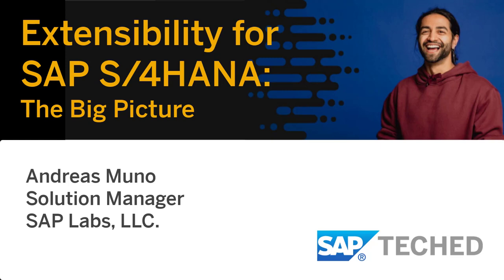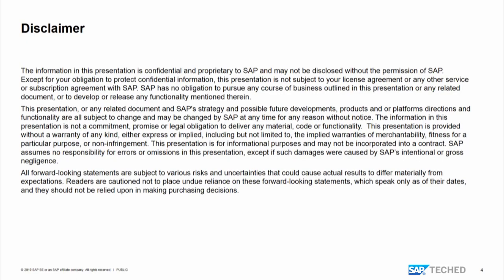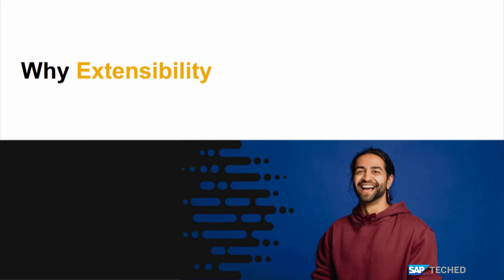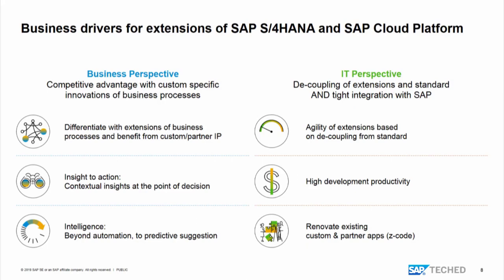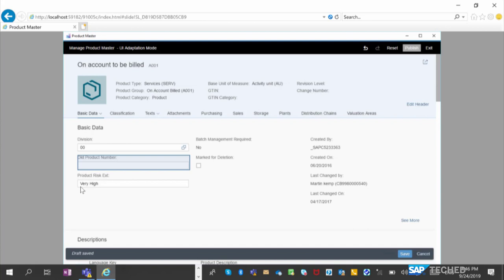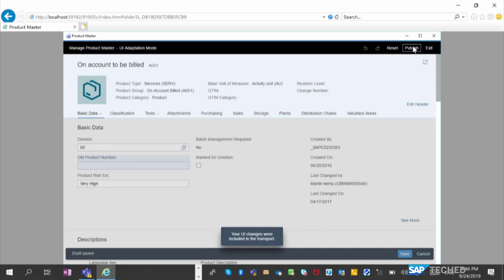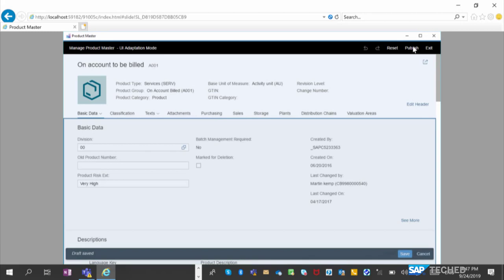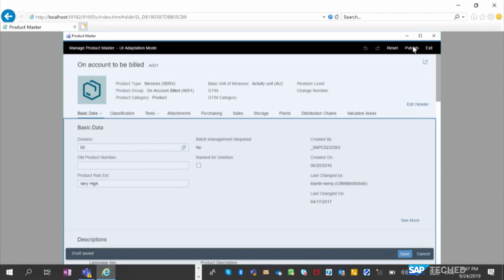Extensibility for SAP S4HANA The Big Picture [+Demo], SAP TechEd Lecture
How do you extend your SAPS4HANA Cloud solution to meet your specific needs?
What are the extensibility tools you get in SAP S/4HANA Cloud and SAP S/4HANA?
Gain insight into the concept of extensibility. Learn about the tools that support key users and developers in SAP S/4HANA Cloud and see the extensibility capabilities you get with SAP Cloud Platform. This session provides the overview you need to take advantage of the deep-dive extensibility sessions for SAP S/4HANA and SAP Cloud Platform.

Spaekr: Andreas Muno, Solution Manager at  @SAP Labs, LLC.
0:00   start
0:46   Why Extensibility
01:17 Getting Started
08:32 SAP S/4HANA Extensibility Approach
26:10 Supporting Tools
28:00 SAP Extensibility Explorer
33:26 Extensibility Demo : How to add a custom field with In-App Extensibility (0:33)
44:40 Key Takeaways

▪ SAP Extensibility Explorer: (demo at 0:28)